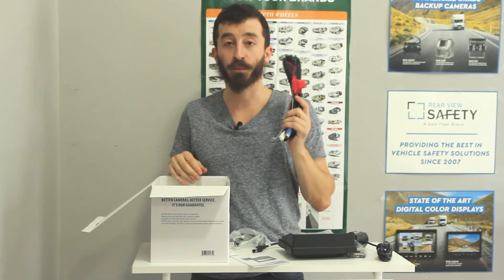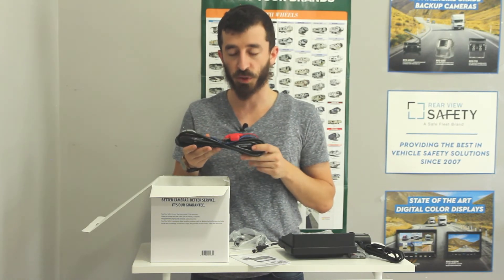Unboxing of our Flagship Backup Camera System: RVS-770613-NM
Join Horace, Rear View Safety's Director of Marketing, as he unboxes  our Flagship Backup Camera System, the RVS-770613-NM-01.

Our flagship backup camera system has been keeping our customers safe for over a decade. The rear camera system includes a crisp 7” LED color monitor with optional distance grid lines, normal/mirror image capability, and a built-in speaker.
The RVS-770613-NM also includes a Sharp® CCD backup camera with 18 infra-reds allowing for 50 feet of night vision, an ultra-wide 130° viewing angle, and a built-in mic. The rugged backup camera is completely waterproof with an IP69K rating, and comes with a 20G vibration rating, and a 100G shock rating, which is the highest in the industry.

The 3 port power harness allows for the connection of two additional cameras, and the system comes with a full year warranty.